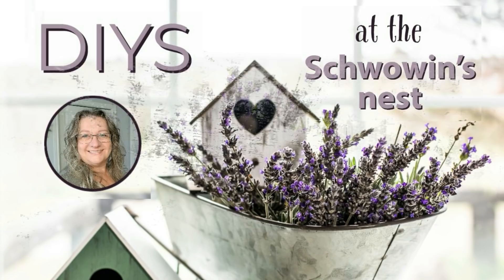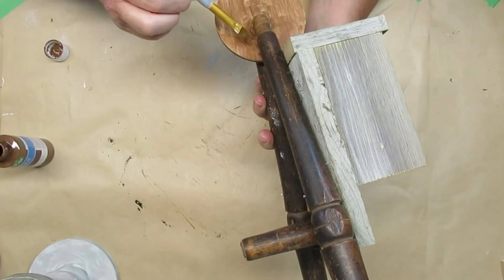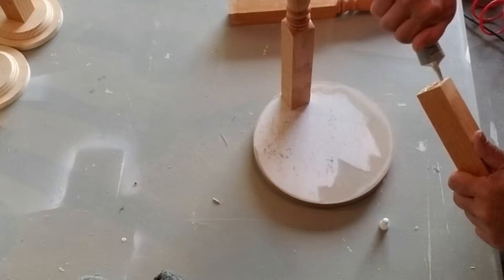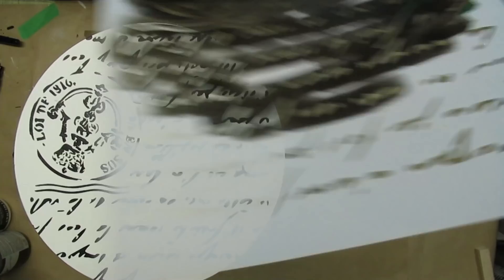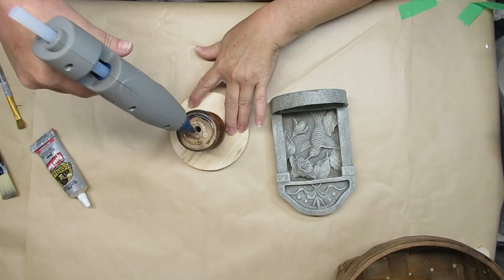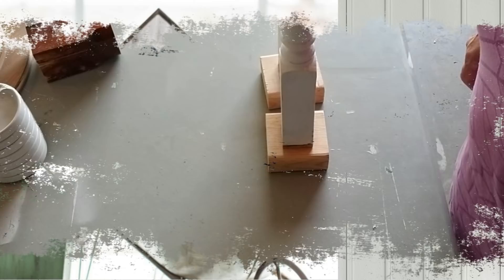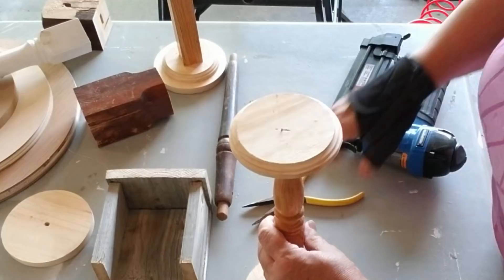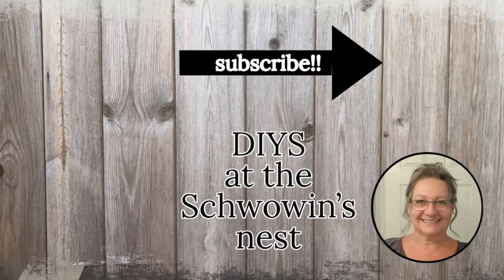⭐HIGH END TRASH TO TREASURE SPINDLE DIYS!!~Thrift Store Flips with Spindles~DIY Candlesticks & More!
I've got so many ideas to create with spindles! Here are 6 more that you can do yourself too! Enjoy!

Script Stencil:

Code: SCHWOWIN

Stamp Cleaning Pad:

Stamp Cleaner Spray:

Artificial Lavender:

Artificial Boxwood:

Pine Picks:

Long Needle Pine Picks:

Cedar Picks:

Mini Hemlock Pine Cones:

Teflon Heat Resistant Sheets and Tape:

Americana Gel Stain:

Miter Shears:

AdTech Glue Gun:

Starbond Products:

Medium Glue:

Accelerator Aerosol:

Thin, Medium & Thick Glue plus Accelerator Aerosol Bundle:

Fabric Scissors:
Rotary Cutter for Fabric:

14" Paint Stir Sticks

Sharpie Oil Based Paint Pens, pack of 3:

Krylon Spray Paint Trigger:

Weldbond Glue:

DIY Chalk Paint Recipe:
2 parts acrylic or latex paint
1 part pure talc (Do not use cornstarch baby powder it won't work because the cornstarch is too slippery!)

Talc Powder: